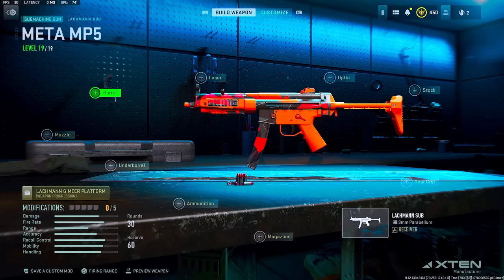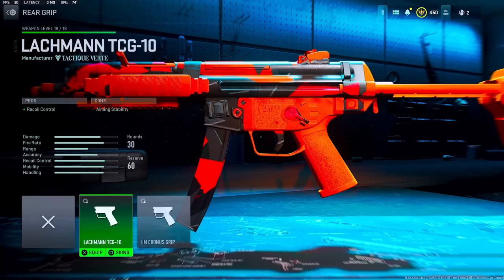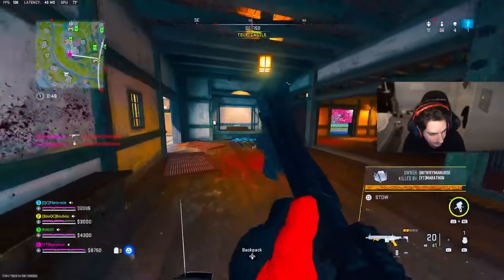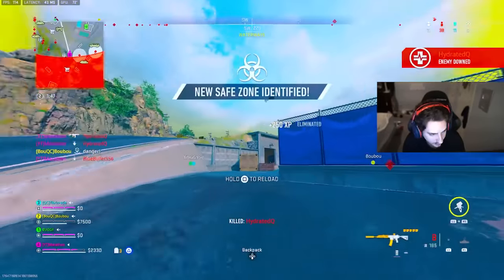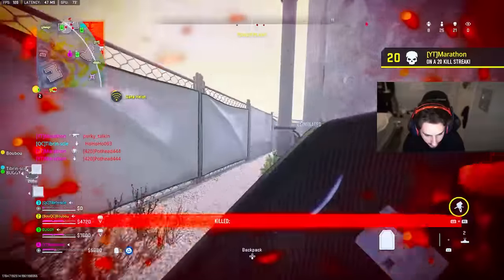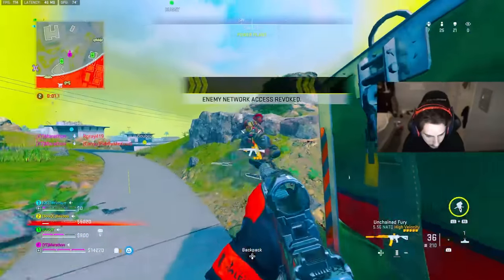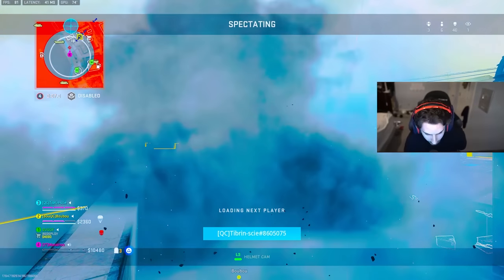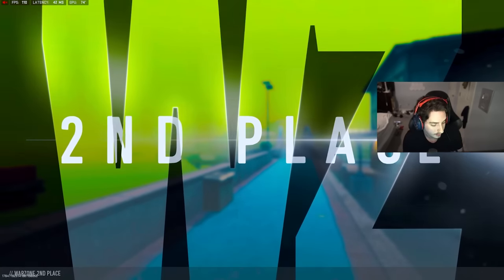Warzone 2 #1 Lachmann Sub Setup 😱 (Best Lachmann Sub Class)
Best Lachmann Sub Class Setup / Best Lachmann Sub Loadout in Warzone 2.0! (#1 Lachmann Sub on Ashika Island!

new *BEST* LOADOUT for WARZONE 2 after UPDATE! 👑 (Best ISO HEMLOCK / LACHMANN SUB Class Setup) - MW2